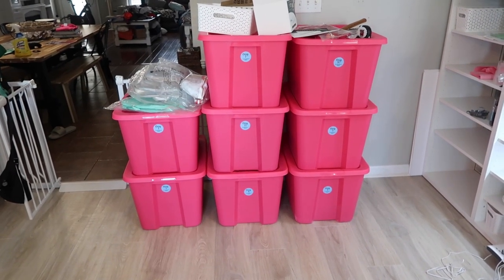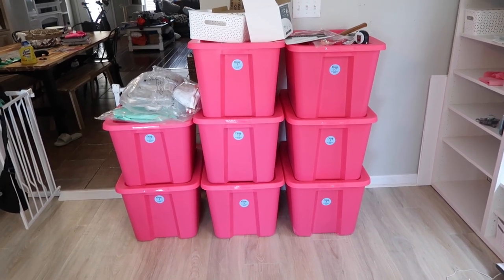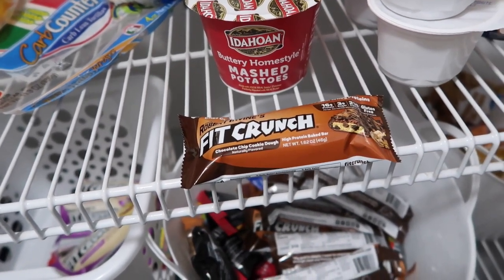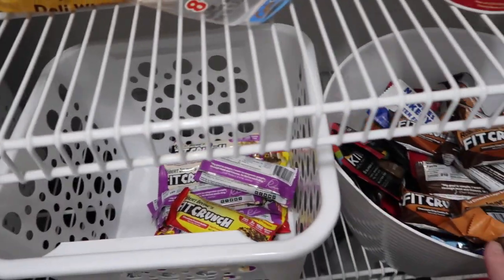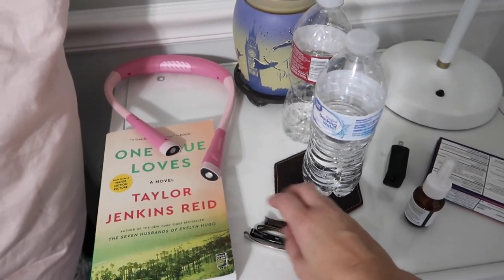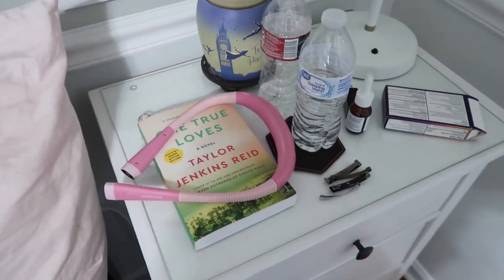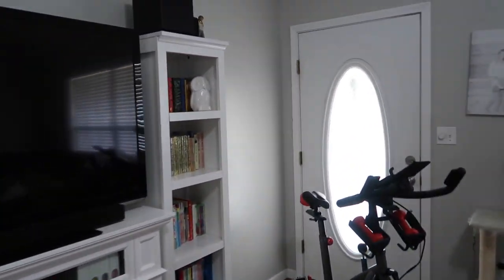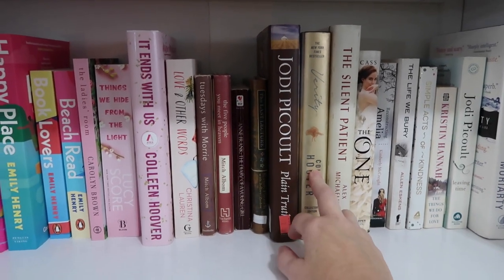SUMMER 2023 Favorite Things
Summer 2023 Favorite Things | Must Have Products is what I am sharing in today's video.